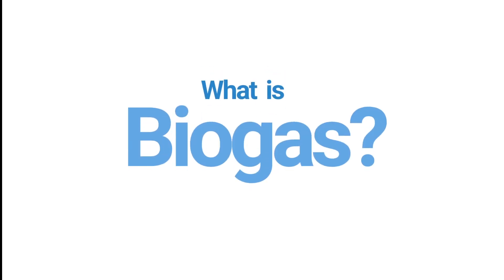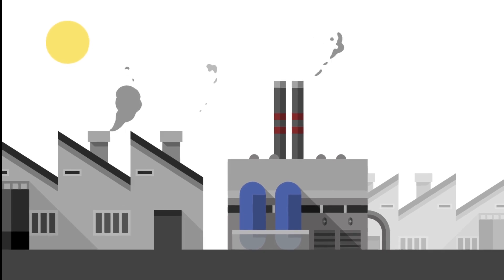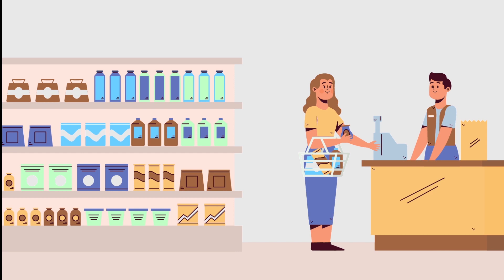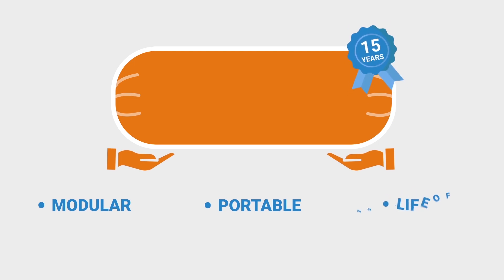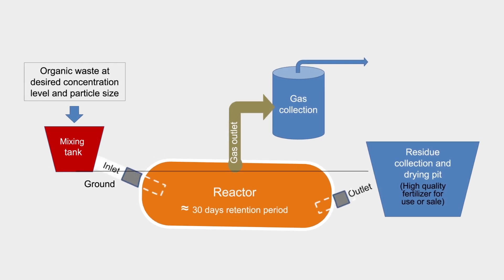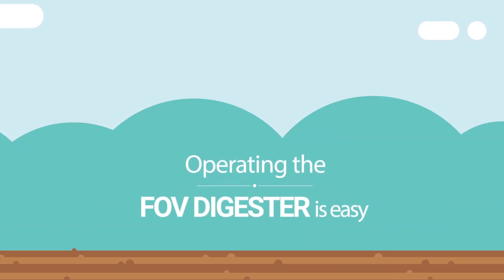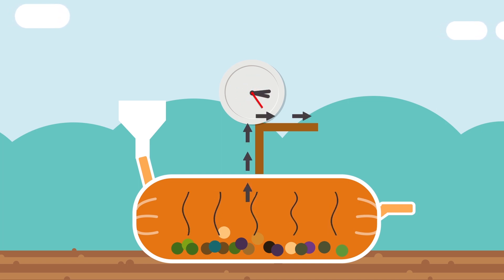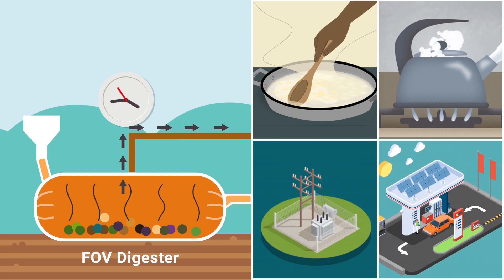FOV BIOGAS EXPLAINER VIDEO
FOV biogas India offers technical fabric based digesters for biogas generation.